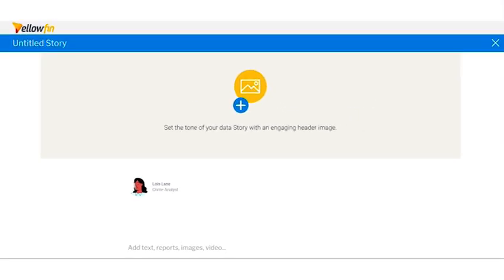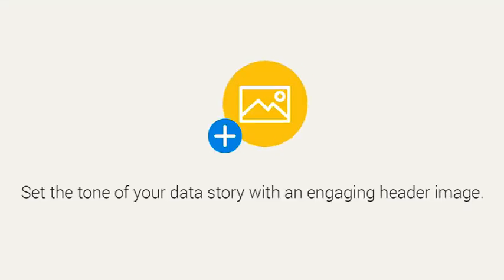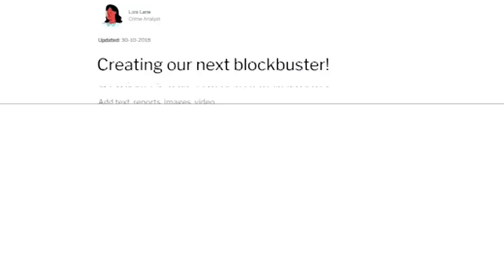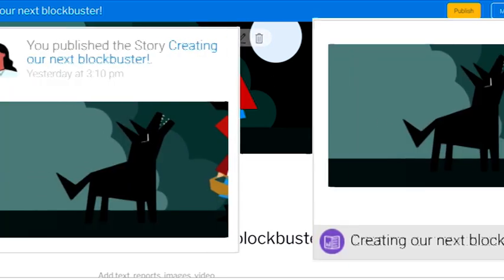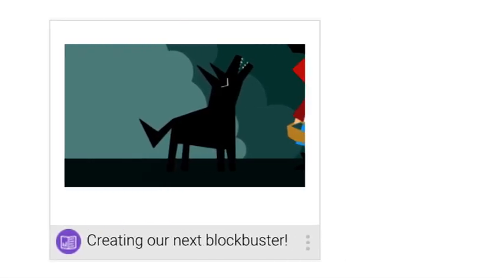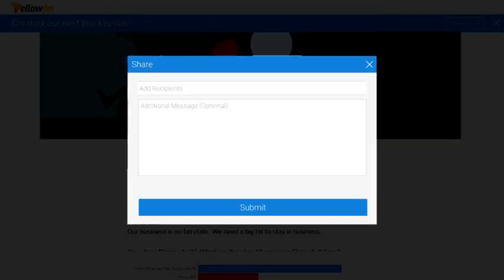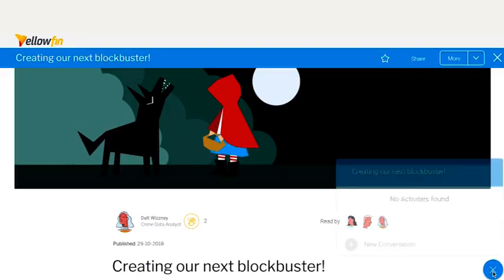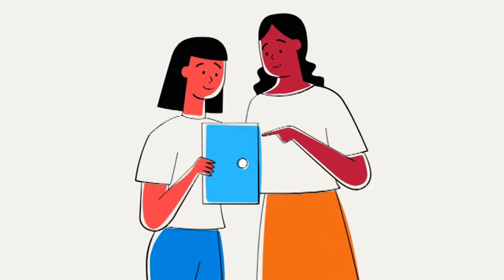A Little Story on Yellowfin Stories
Increase user adoption for your analytics tools — create stories that give your data a voice while generating common, consistent understanding across your organization.